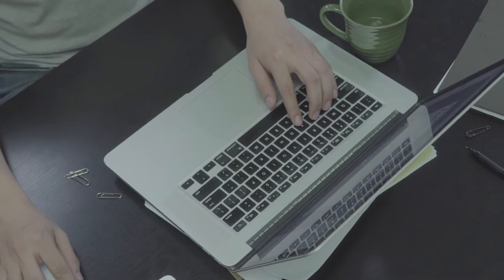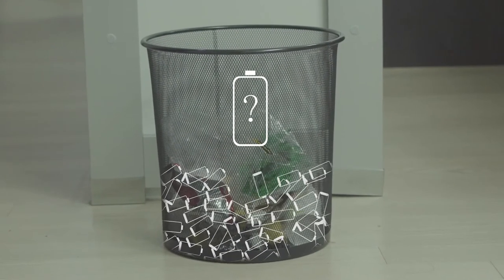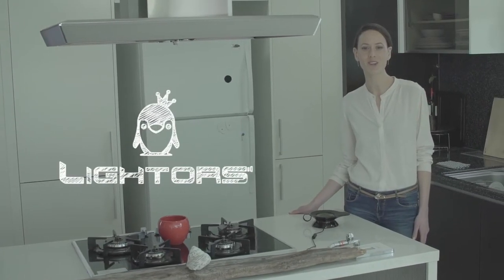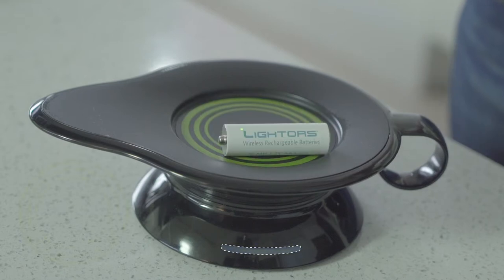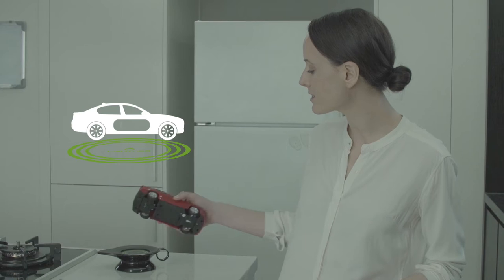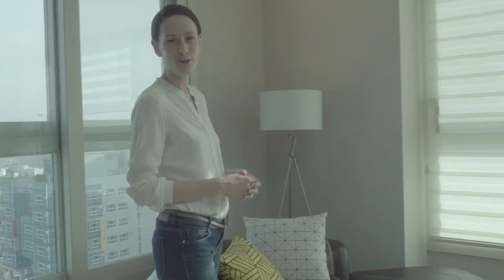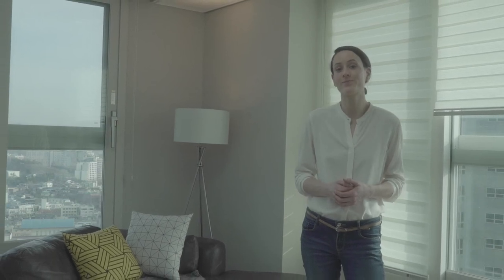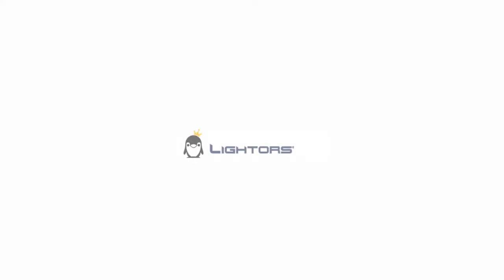Lightors-Genie Lamp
-Genie Lamp-
Lightors-wirless power charging system for battery